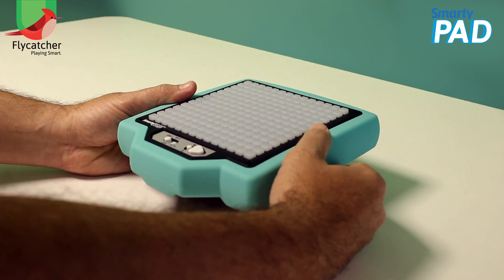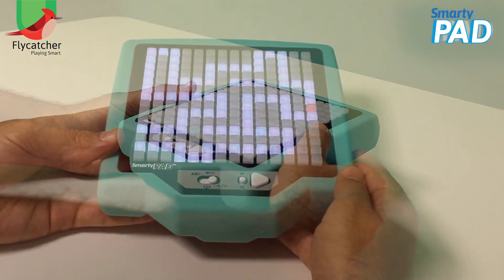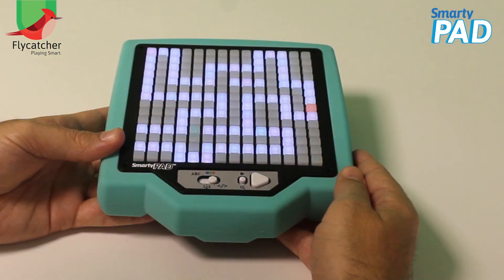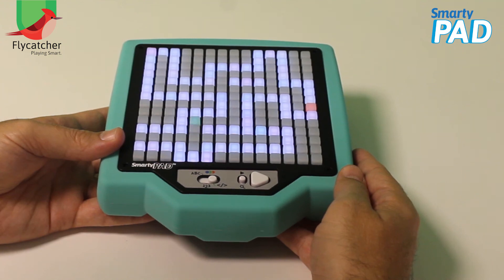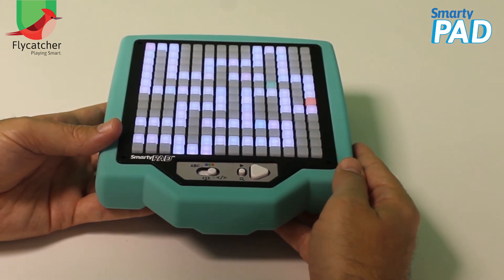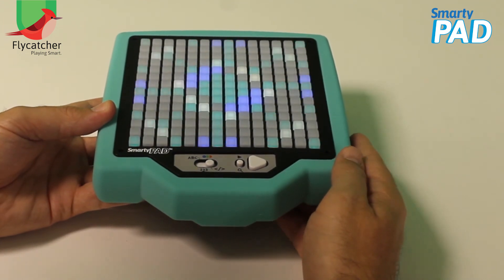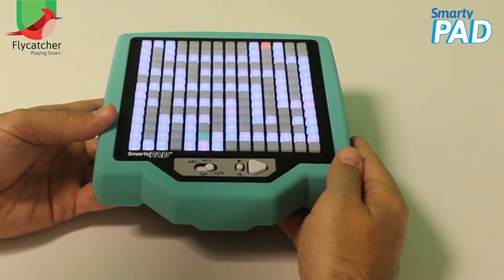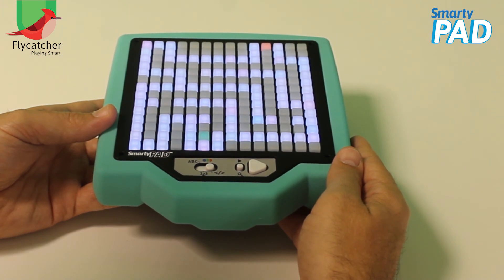Smarty PAD | Coding Tutorial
Hi everyone, in this Smarty PAD tutorial we will go through the Beginning Coding category, both Explore Mode and Play Mode. The content has been vetted by educators to ensure a comprehensive learning experience while aligning to standard curriculum.
The Smarty PAD interactive tablet gives preschoolers new ways to play and learn with 12 SMART games and an age-appropriate, educator-vetted curriculum. Motion sensors give the lightweight tablet an innovative spin, encouraging unique sensory play along with small motor
development and critical thinking. Colorful LED visuals complement activities, including colors, coding, ABCs, and numbers up to 25. With over 100 different responses, Smarty PAD never plays the same way twice!
Smarty PAD is bi-lingual. Kids can toggle between two languages in both explore and play game modes.
Ages: 3-5